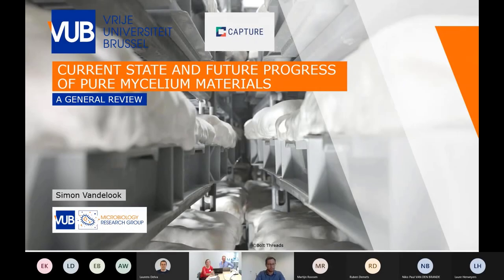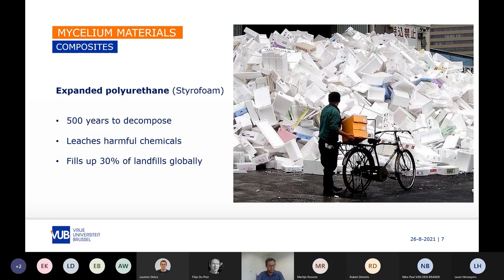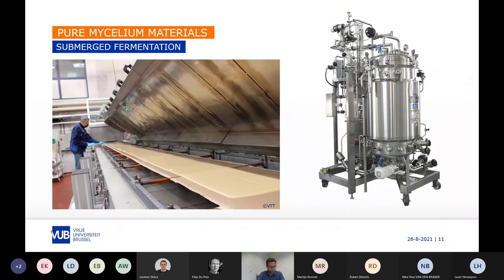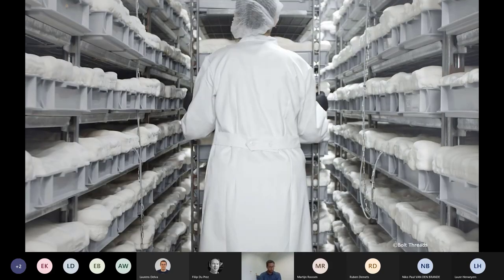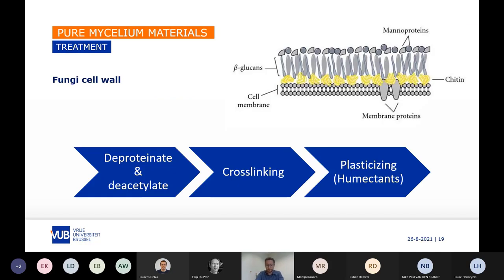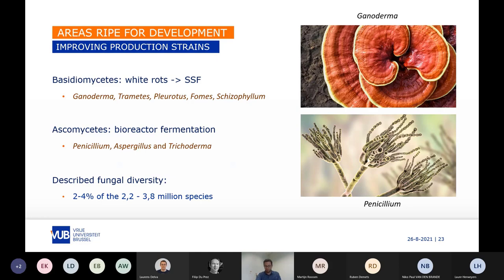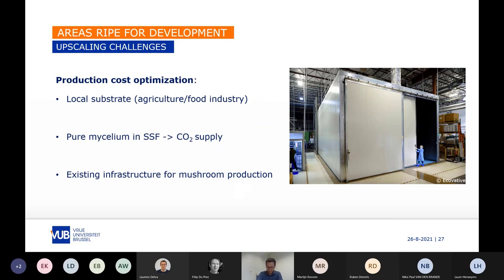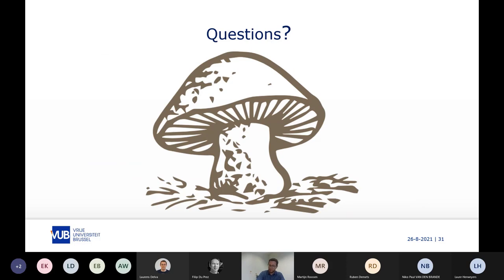CAPTURE DAYS: Simon Vandelook on Mycelium Materials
In this lecture from the CAPTURE DAYS, on the 26th of August 2021, Simon Vandelook , discusses "Current state and future progress of pure mycelium materials".Vandelook works at Vrije Universiteit Brussel.